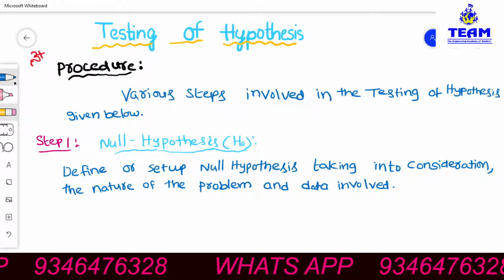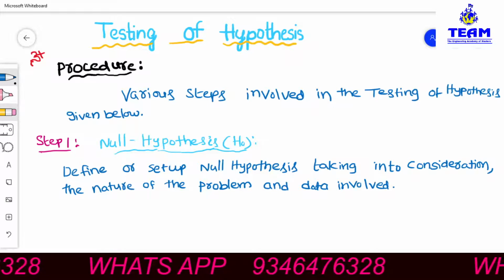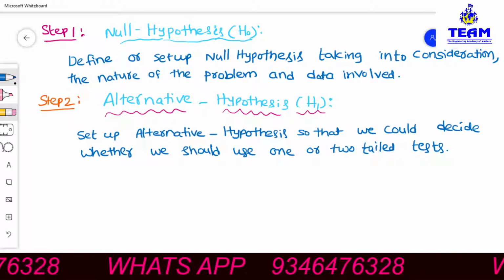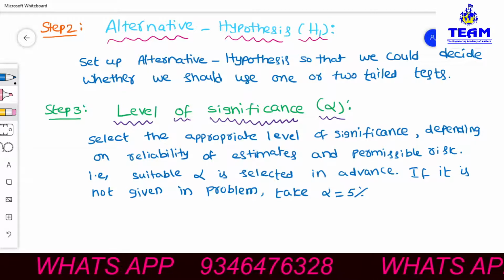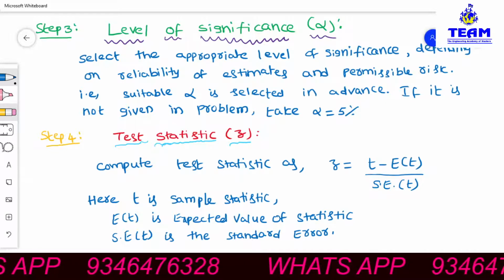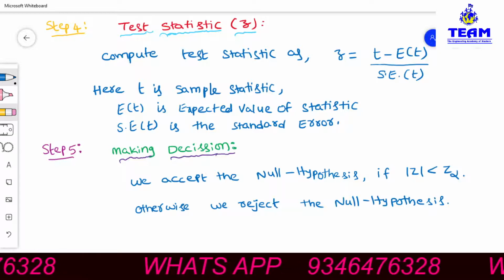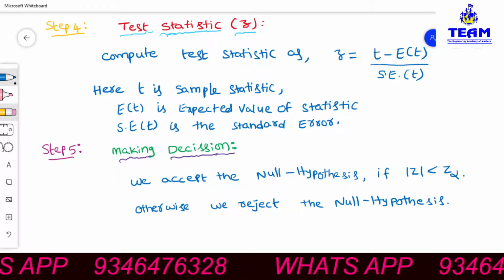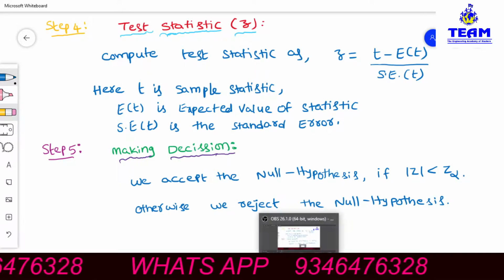TESTING OF HYPOTHESIS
THIS IS THE INTRODUCTION FOR SAMPLIG DISTRIBUTION TOPIC